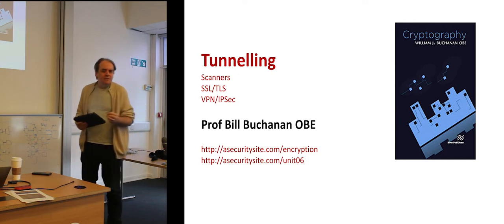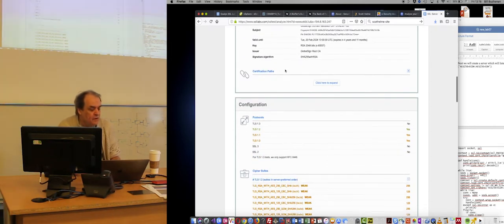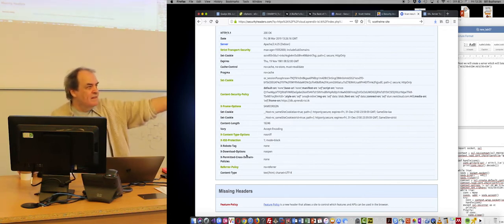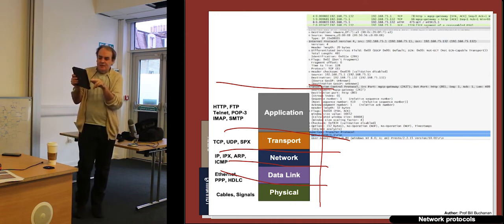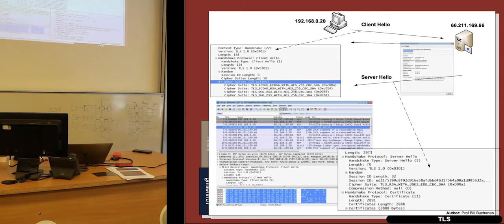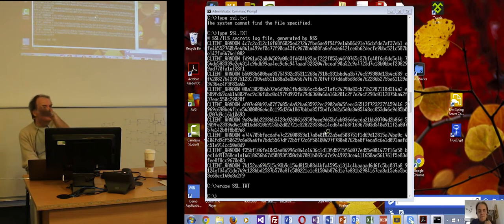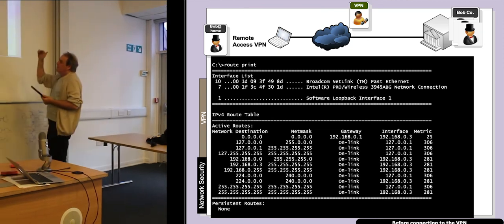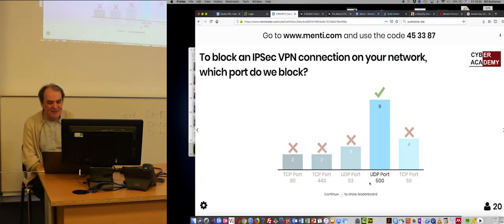eSecurity Lecture: Tunnelling